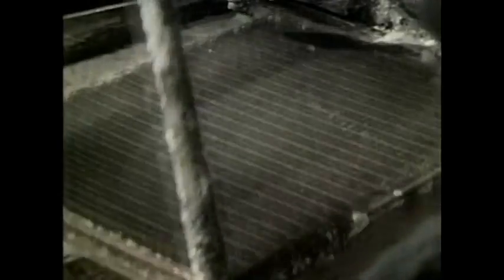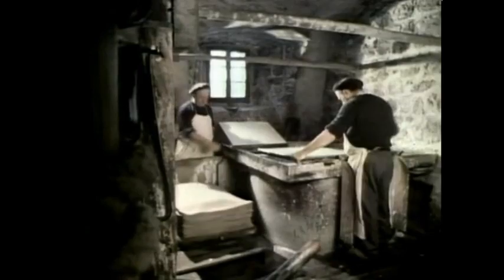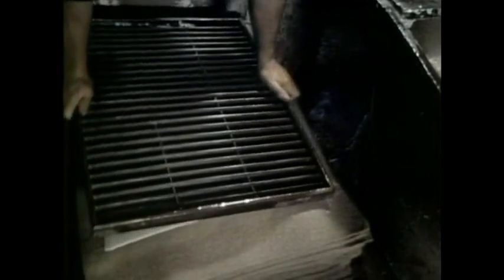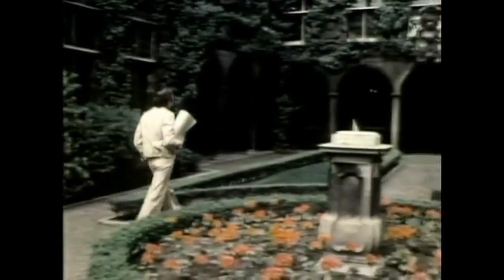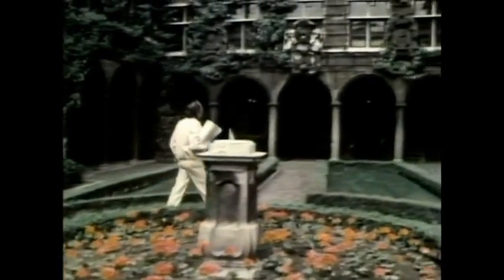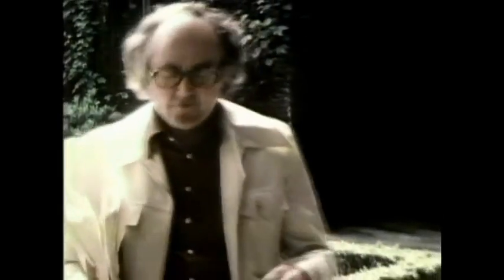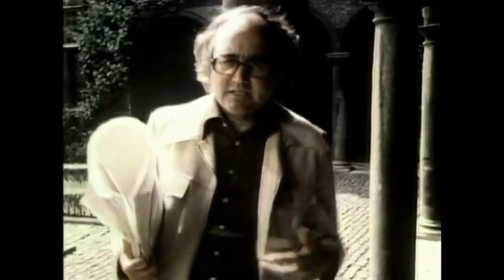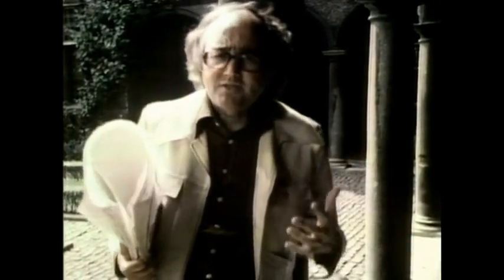From Rags to Paper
James Burke, creator of Connections, talks about how they made paper from the rags.